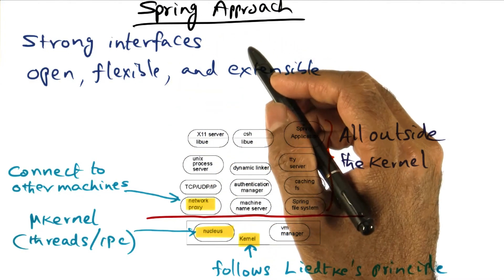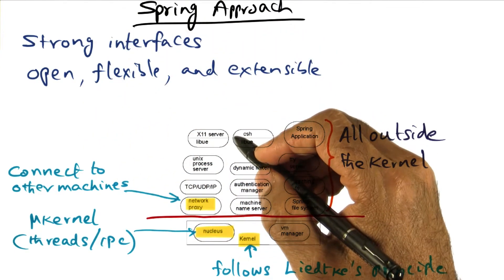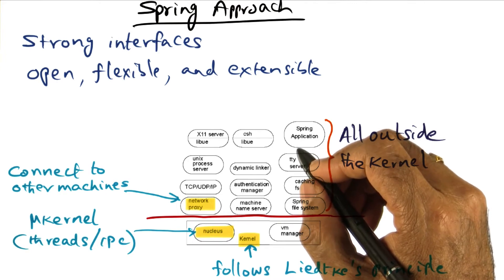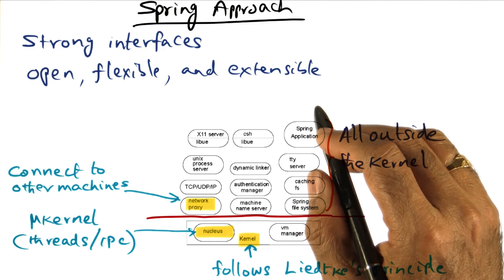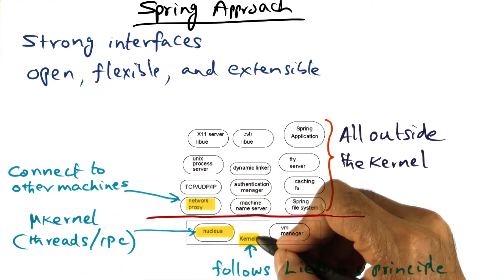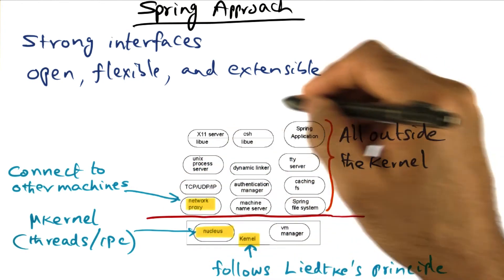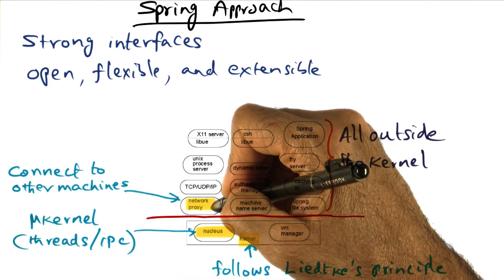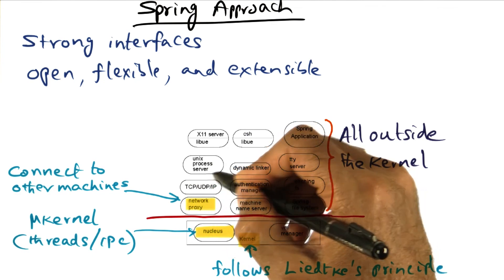Spring Approach - Georgia Tech - Advanced Operating Systems